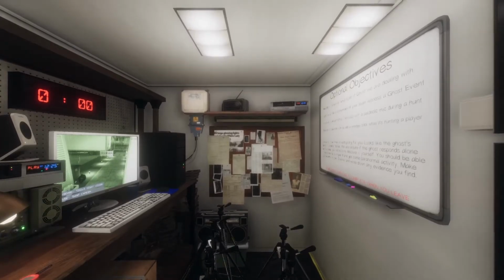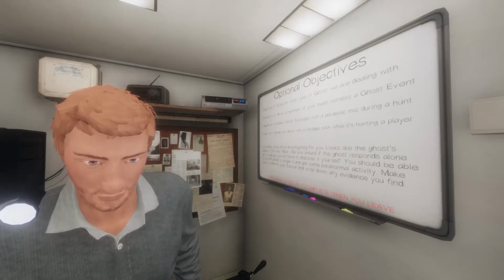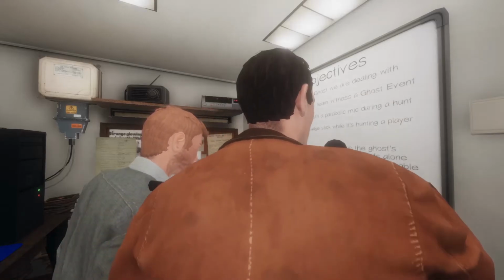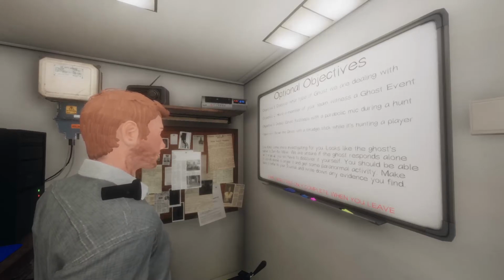Completing new updated objectives | Phasmophobia